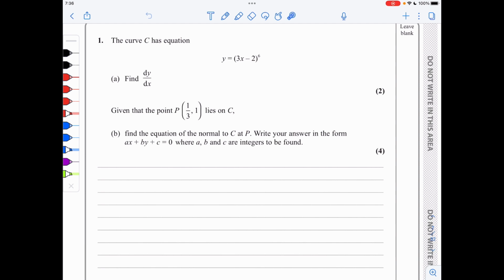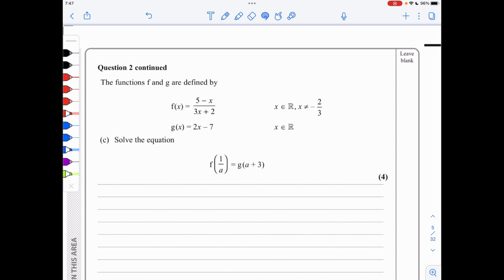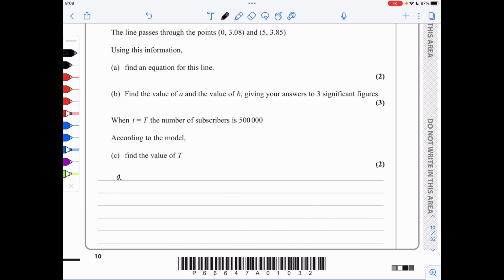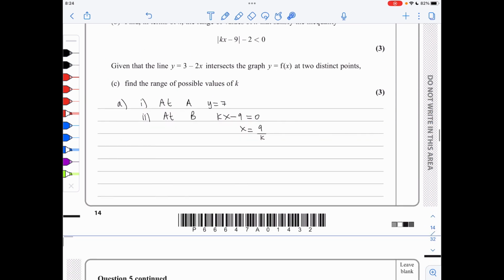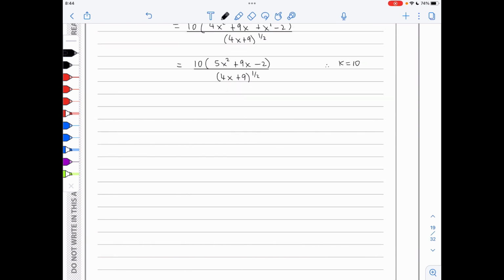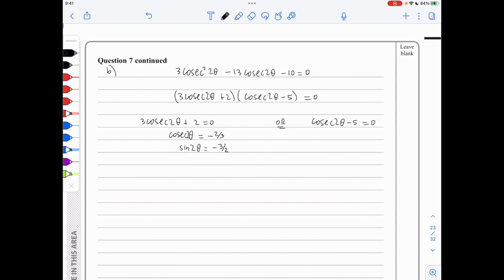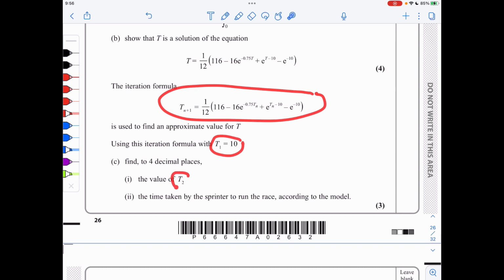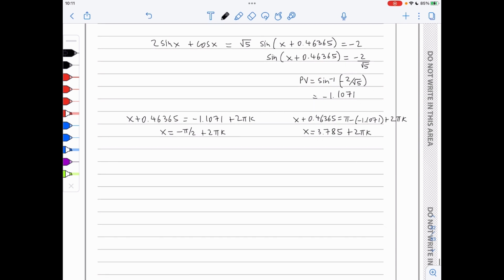Edexcel IAL Maths - Pure Mathematics P3 - June 2022